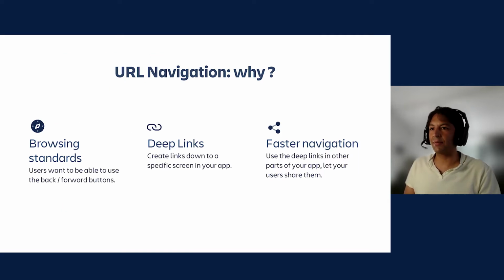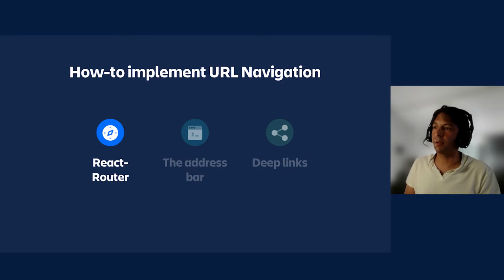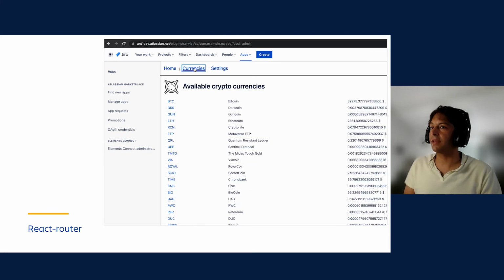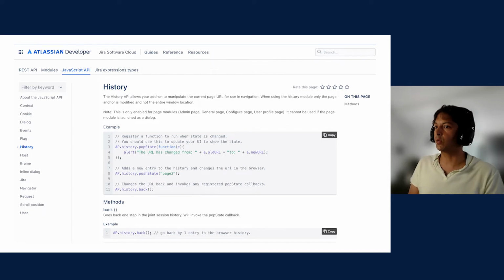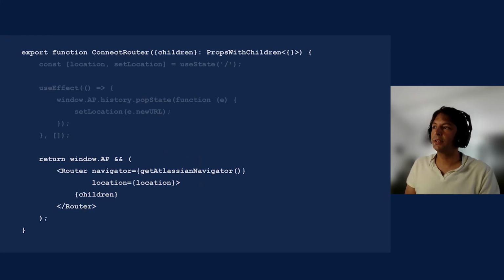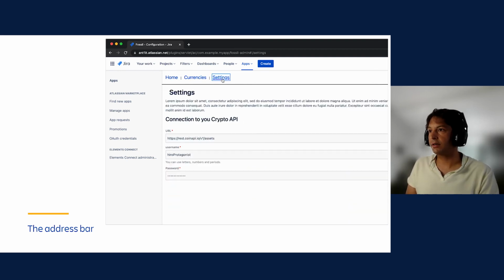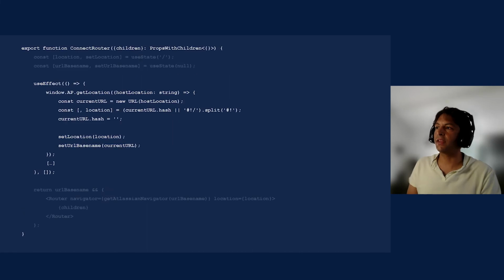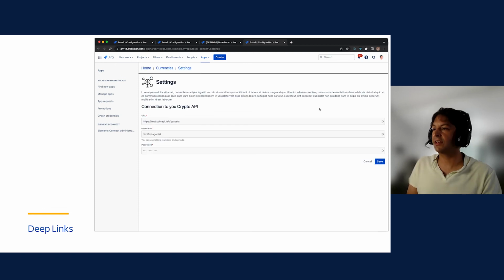URL Navigation in Connect Apps Using React Router 6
In this talk we'll explain how we used react-router and the Connect JavaScript API to provide URL navigation in our Connect apps. This enabled usage of the back/forward buttons of the navigator to navigate through our app screens as well as URL linking directly into our app screens.